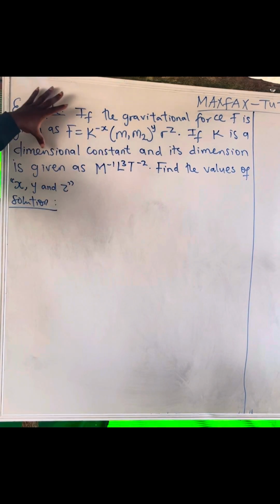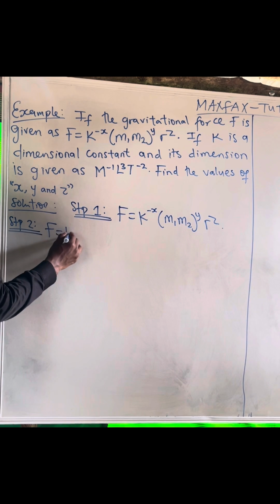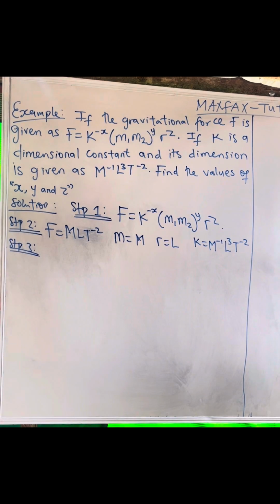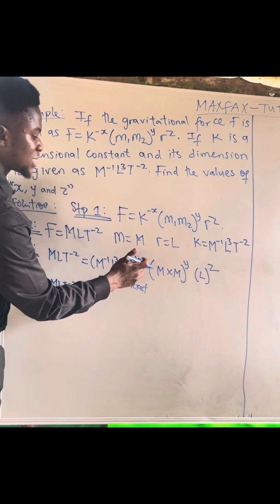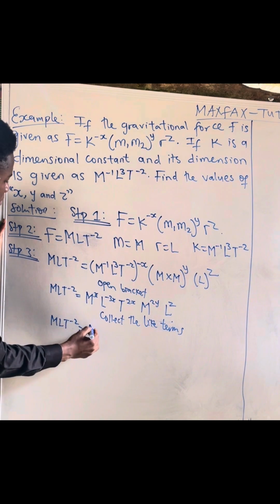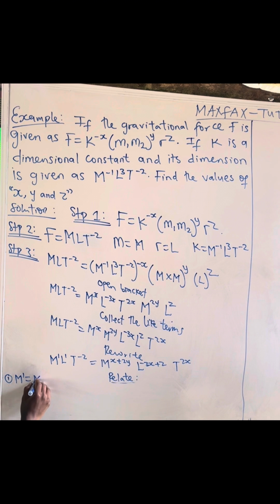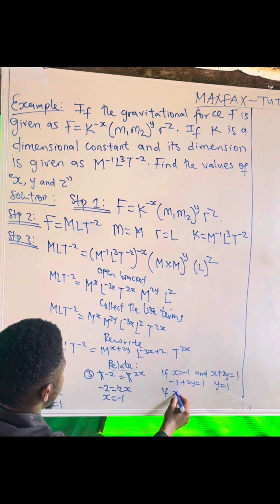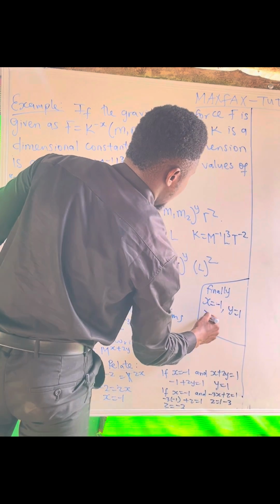DIMENSIONAL ANALYSIS PRACTICE QUESTION 3(MAXFAX).